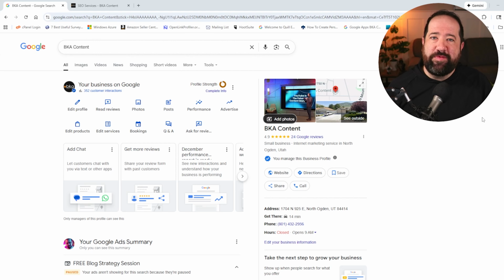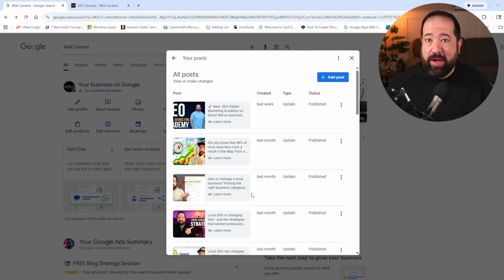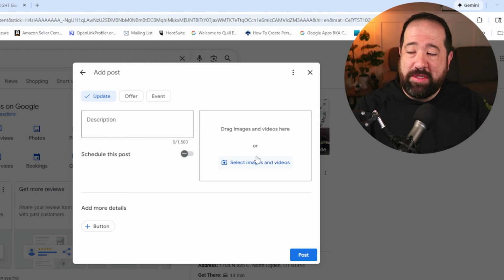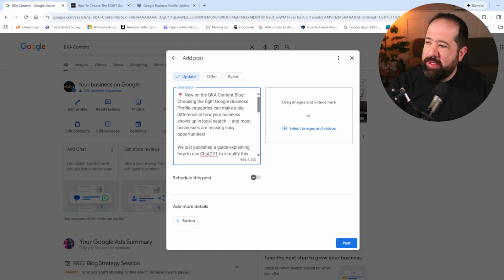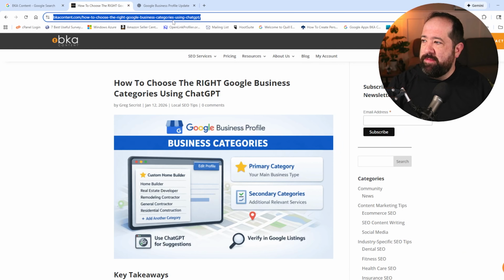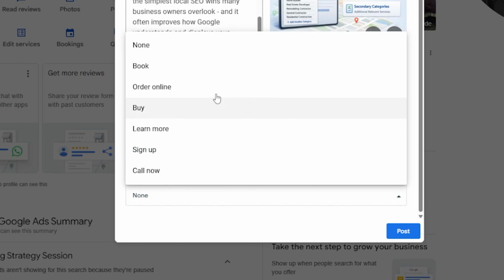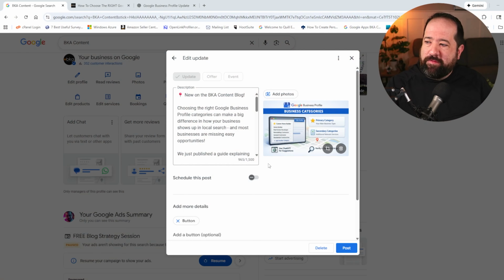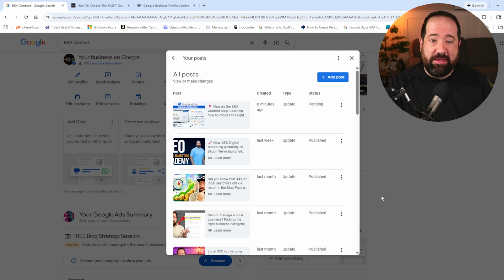How To Post On Your Google Business Profile (Tutorial & Strategy)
In this video, learn how to post on your Google Business Profile to help you rank higher in local searches and the local map pack.
🚀Business owners: want better rankings without doing the work?

Most businesses have a Google Business Profile… but hardly anyone uses one of its most powerful features: Google Business Profile posts.

Google gives you a built-in way to post updates, content, and offers directly on your business listing - and most business owners ignore it. That leads to missed visibility, missed clicks, and missed customers. Meanwhile, competitors who are using posts get the advantage.

Posting on your Google Business Profile isn’t a magic trick - but it is an easy win that most local businesses skip. Used correctly, it helps with visibility, engagement, and keyword association for local search and AI-driven results.

👉 Want the full local SEO framework we use with clients?
Join our Skool community to unlock our Local SEO course, where we break down the exact process our strategists use to help businesses improve local rankings fast

00:00 Using Google Business Profile Posts Is A MUST
01:25 How To Access Posts Within Your GBP
02:15 GBP Posting SEO Strategy
03:45 How To Add A New Post On Your GBP
04:36 Using ChatGPT To Help You Write A Post Update
06:13 How To Add An Image
06:40 How To Add A Button
07:49 What GBP Posts Look Like To A User
08:15 How Does GBP Posting Help You Rank Higher?
09:47 How To Use Keywords In Your Posts
10:31 Learn Our EXACT Local SEO Framework